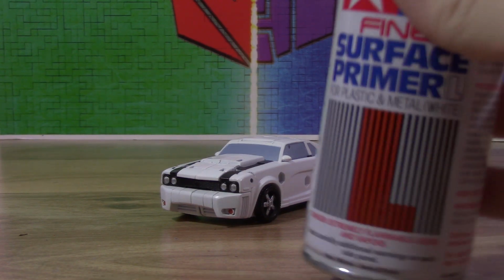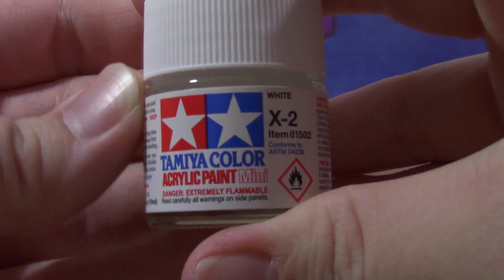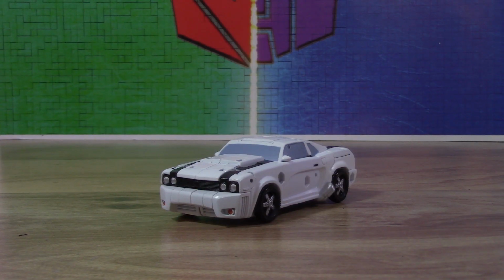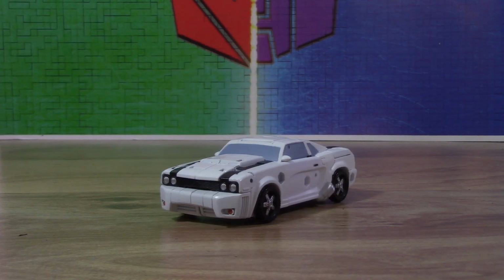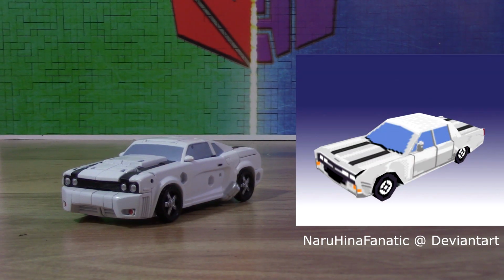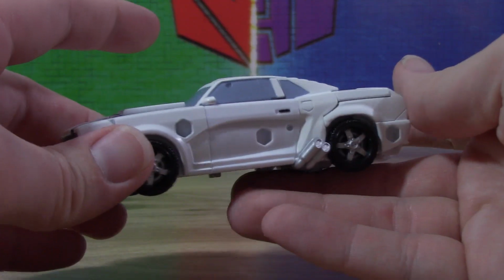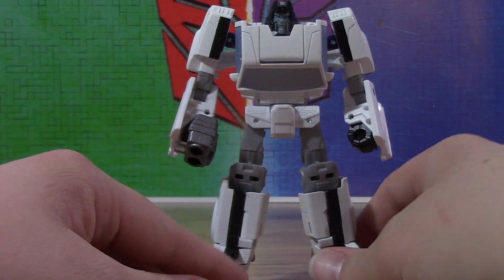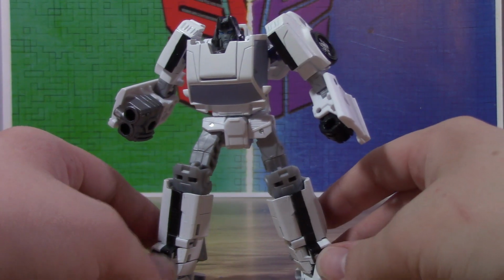Custom Review of the Transformers Legacy Movie Universe Create-A-Bot Designation: Beater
A piece of my childhood from this franchise finally brought to life. Hope you enjoy!